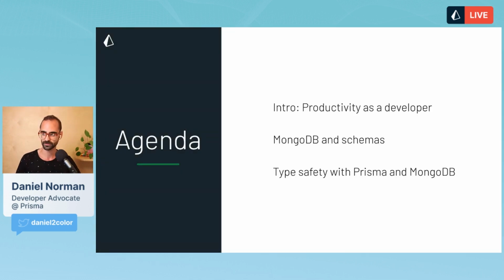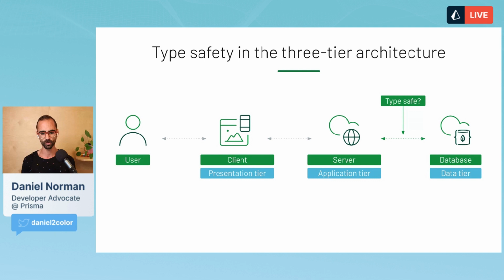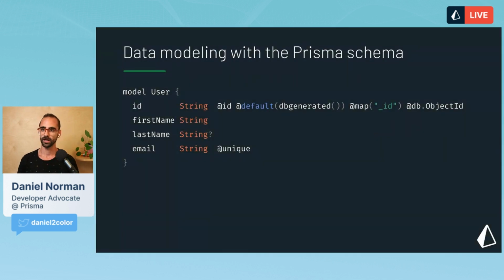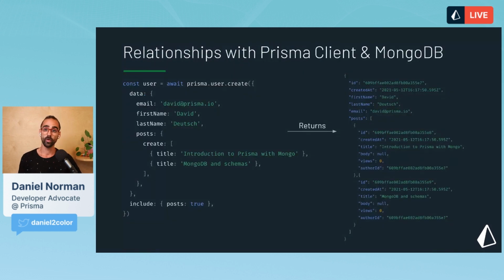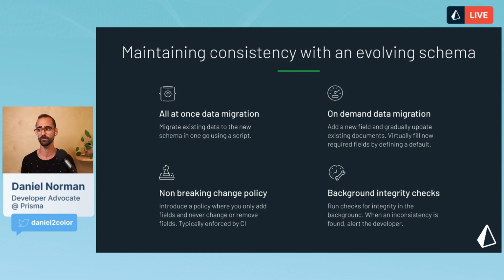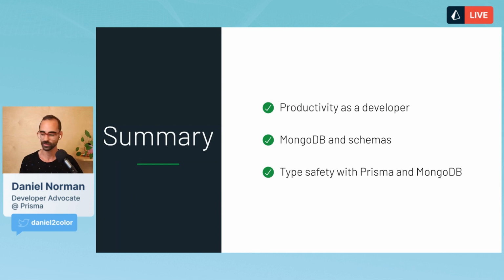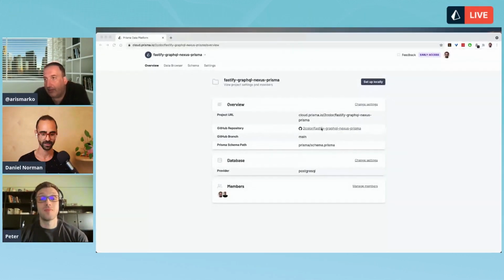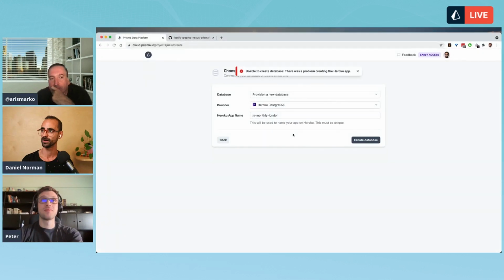JS Monthly Lunchtime Meetup - Daniel Norman - Making MongoDB Type Safe with Prisma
◭ Type safety is indispensable for developers to be productive and to have strong confidence in their code. While MongoDB is great for developers that need to move quickly, it is not straightforward to access it in a type-safe way. Doing this requires a lot of boilerplate code and manual work to keep database models and application types in sync.
◭ In this talk you’ll learn how Prisma enables developers using MongoDB to model their data with a schema and benefit from a type-safe data access API at a low cost of adoption.
◭ Daniel is a software engineer with broad experience across modern web and cloud environments. He’s passionate about open source and modern development tooling and likes bringing ideas from different disciplines to software development. These days, Daniel is a developer advocate at Prisma, focusing on next-generation database access for Node.js and Typescript. Outside the software world, Daniel is interested in woodworking and motorcycling.